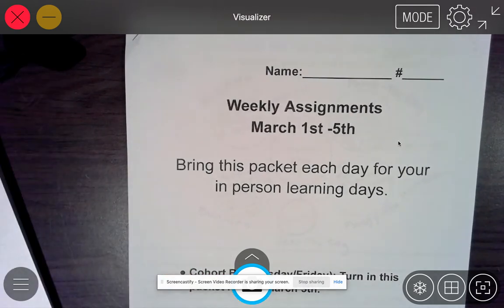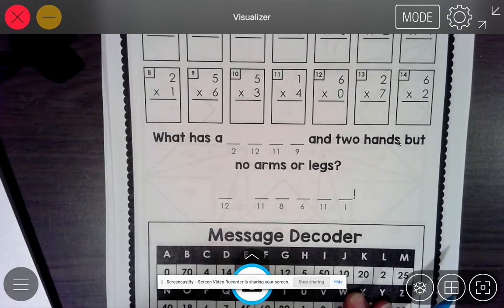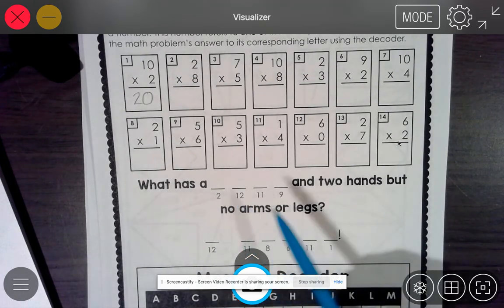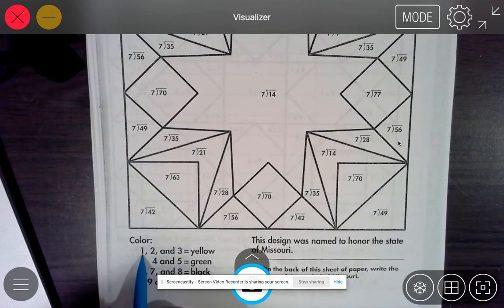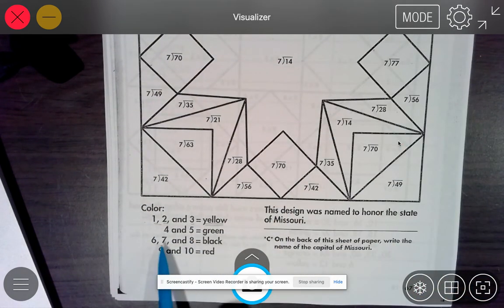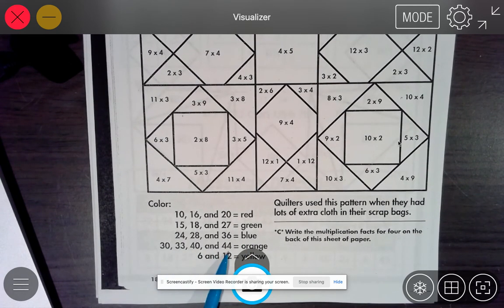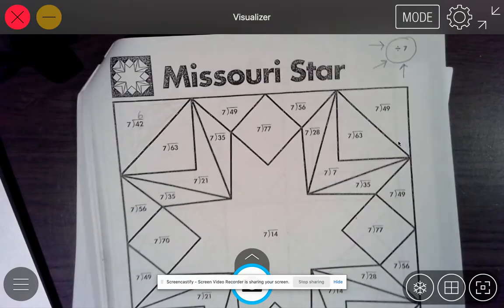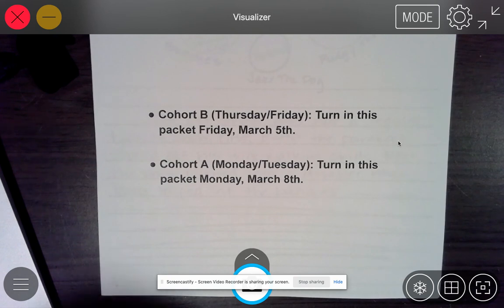Math Pages March 3rd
3rd grade Multiplication and Division pages